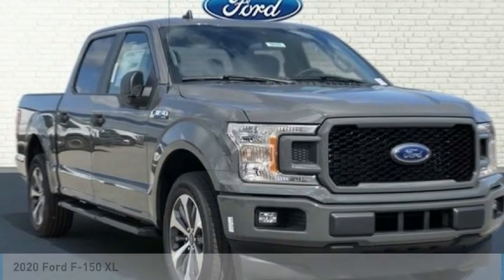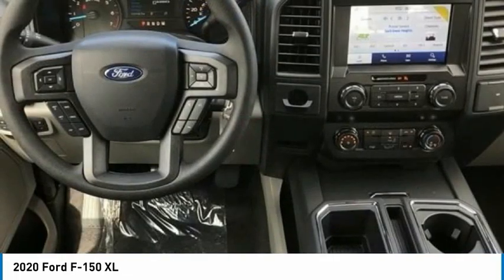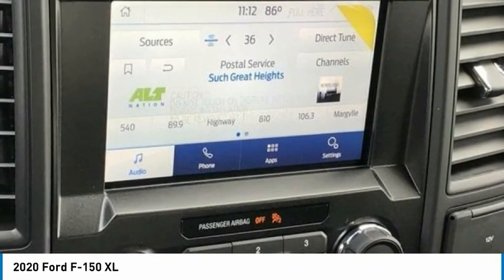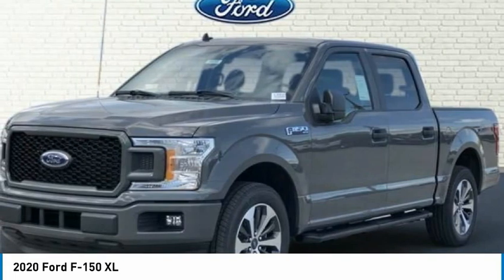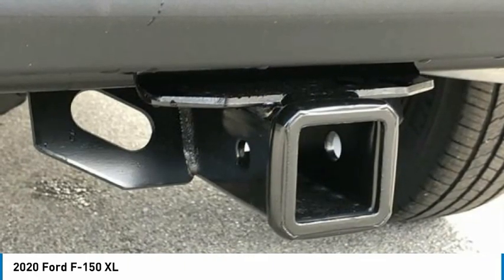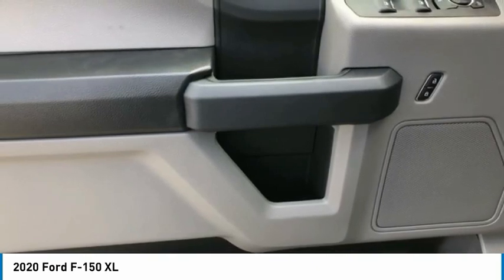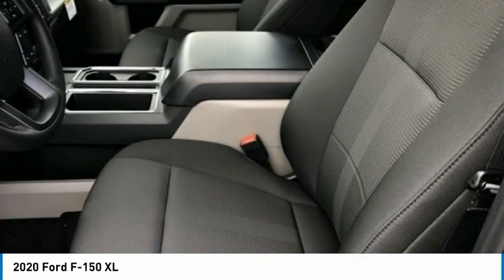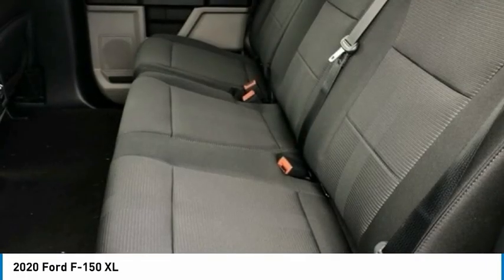2020 Ford F-150 XL in Chattanooga L5533